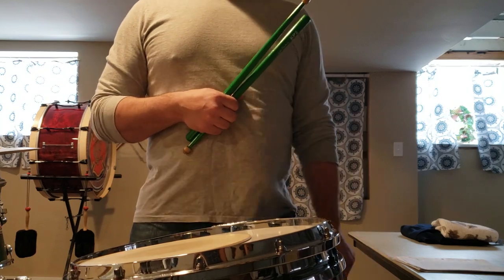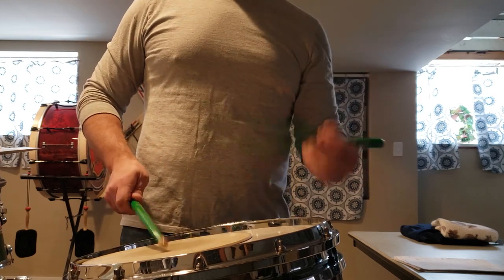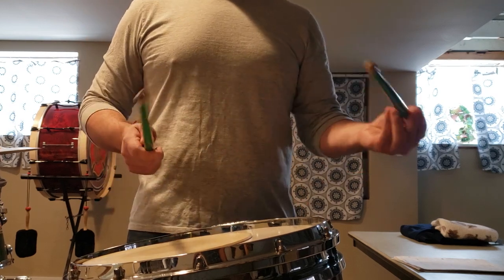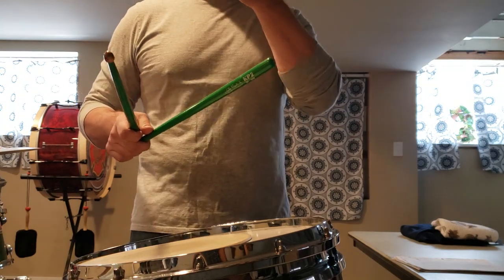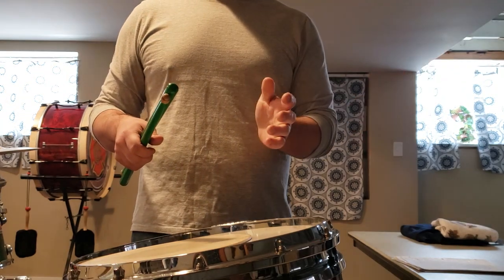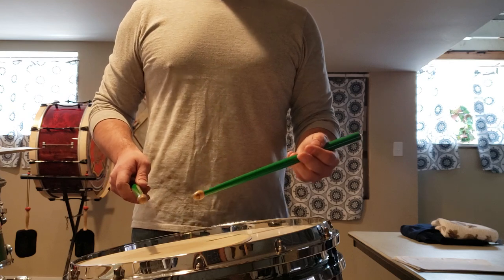Highland Cathedral, SNARE